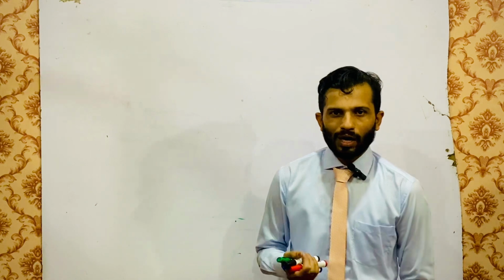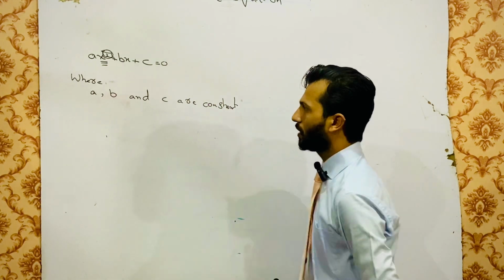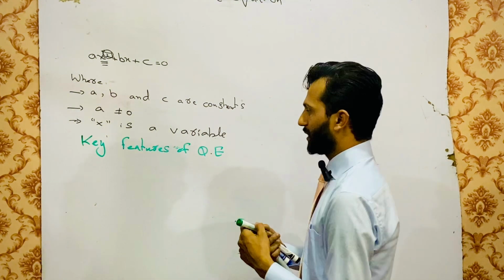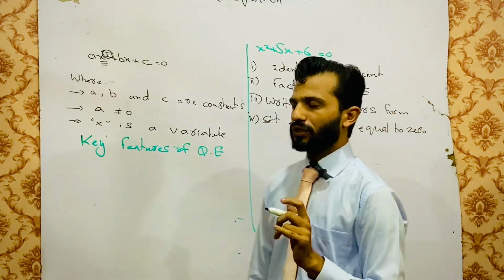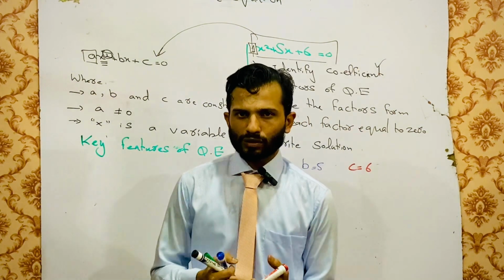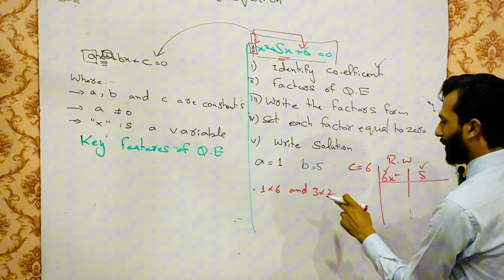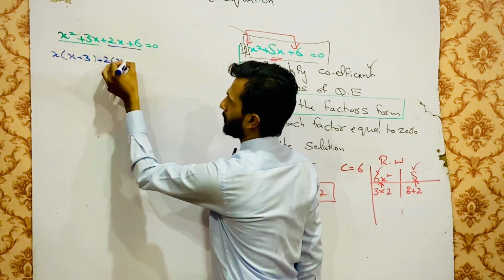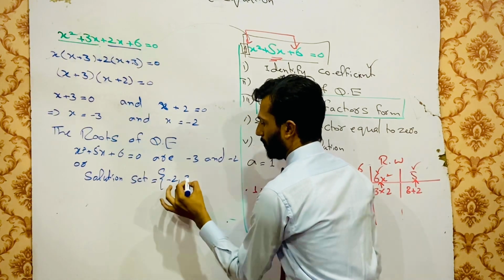Quadratic Equation class10 O/A-Level